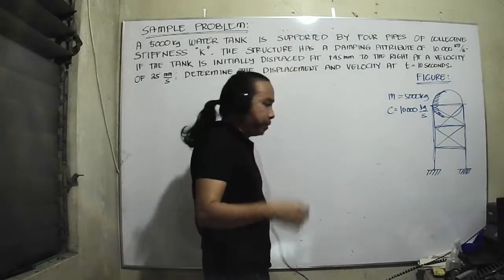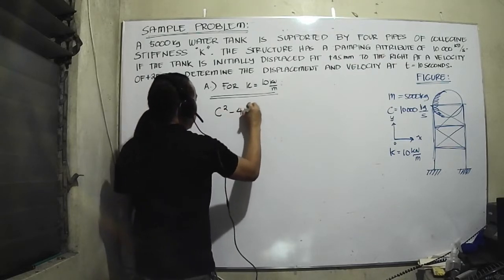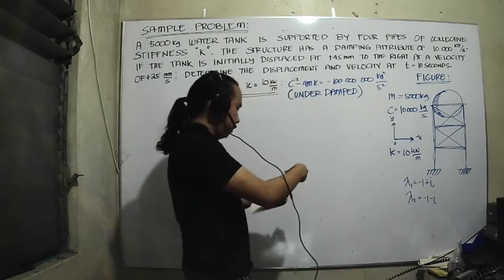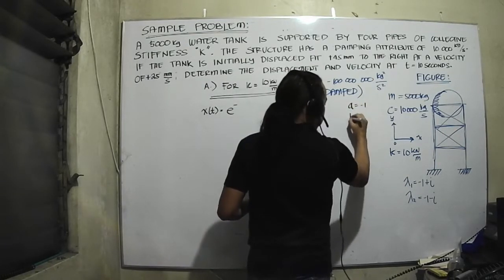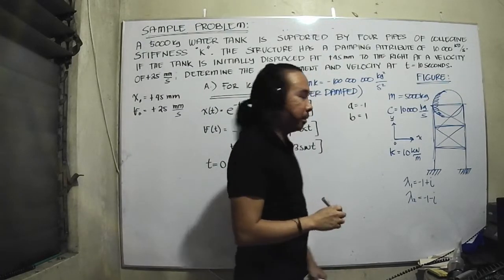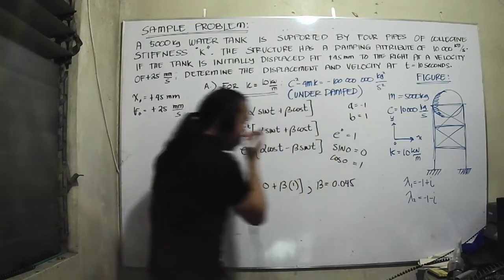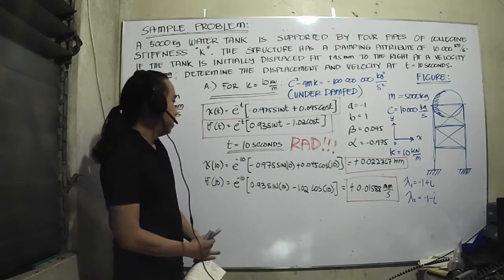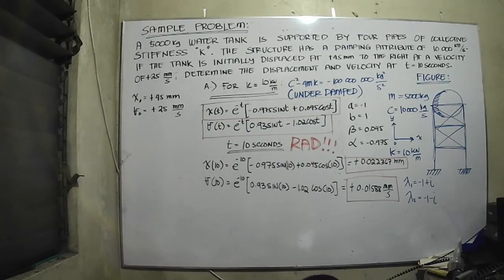SDOF WITH DAMPING SAMPLE PROBLEM 1